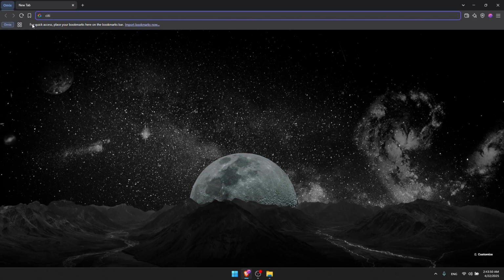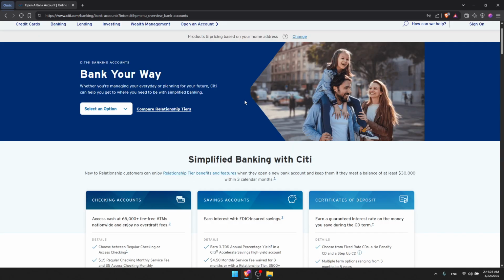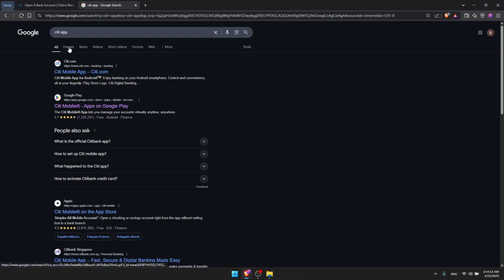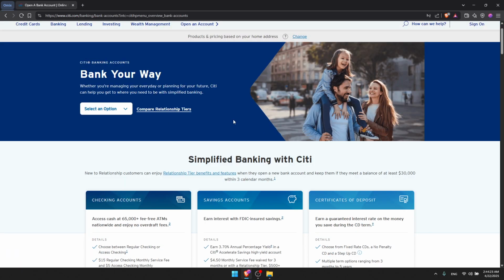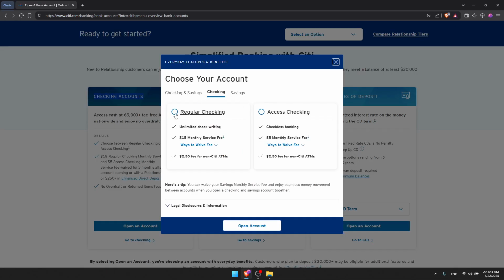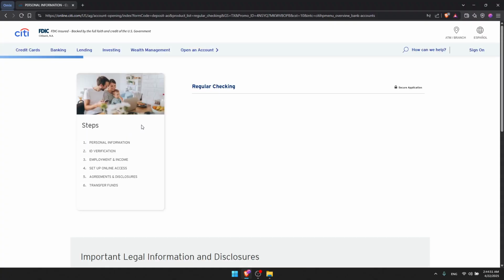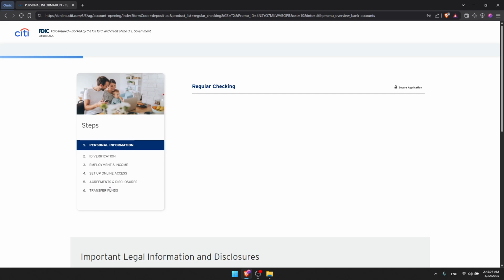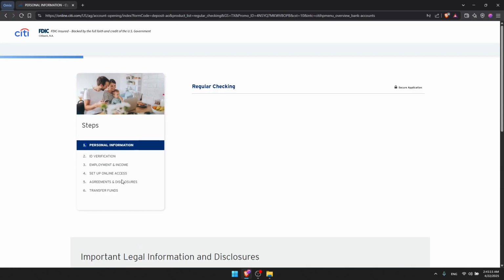How To Open Citibank Checking Account Online Tutorial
Today we talk about open citibank checking account online,how to open citibank account online,citibank,citibank account opening online